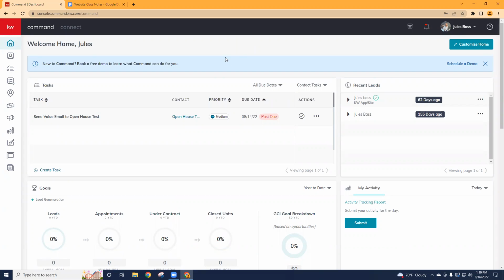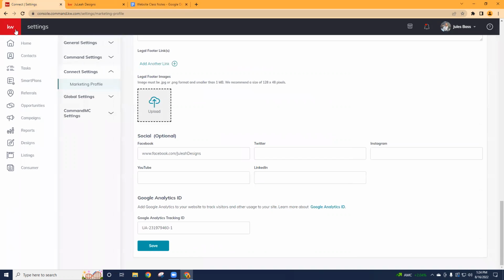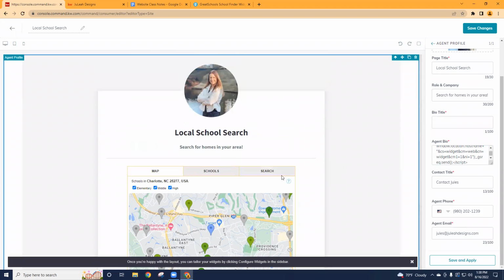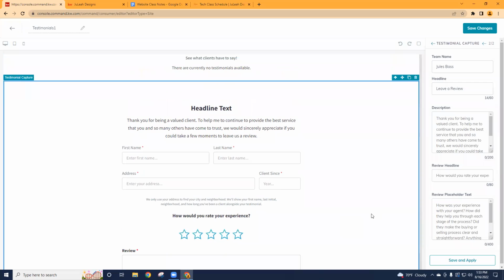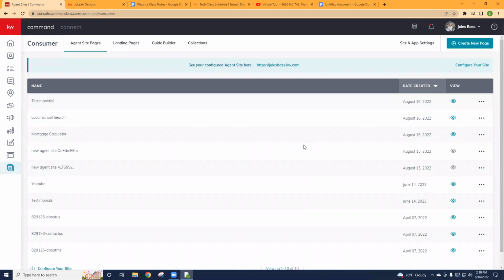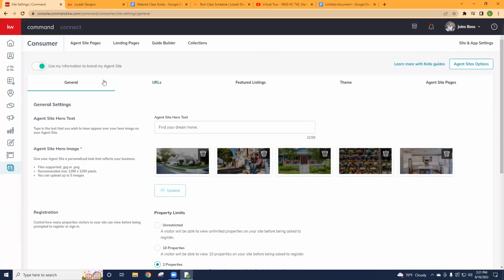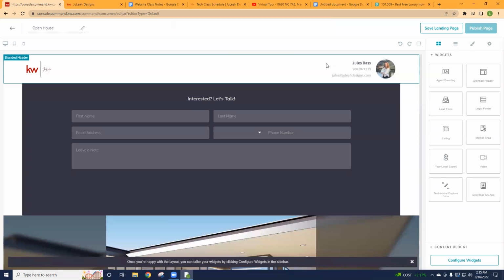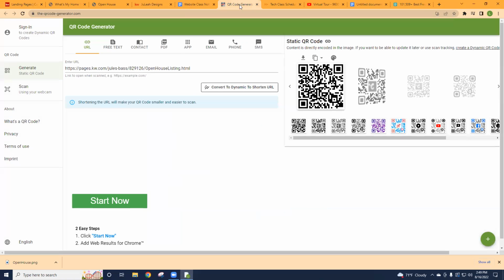Setting Up Website and Landing Pages That Drive Traffic with JuLeah Designs - August 16th 2022